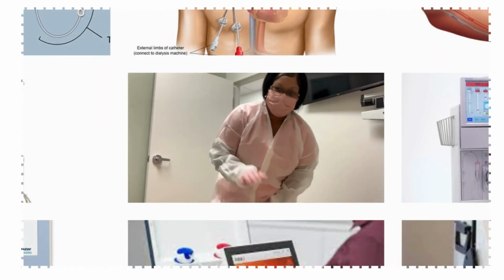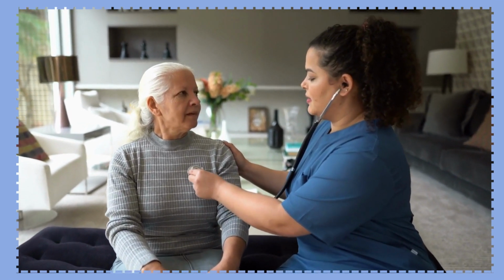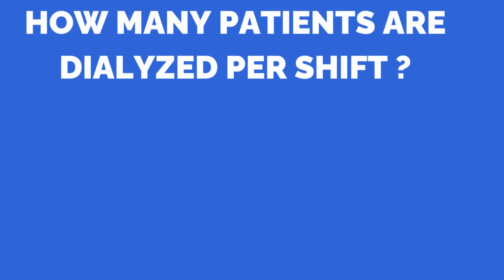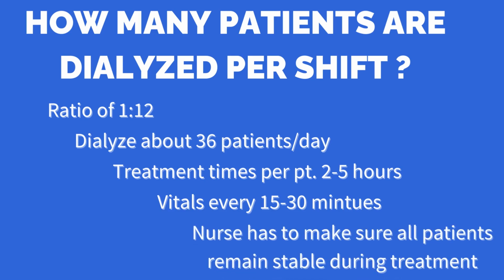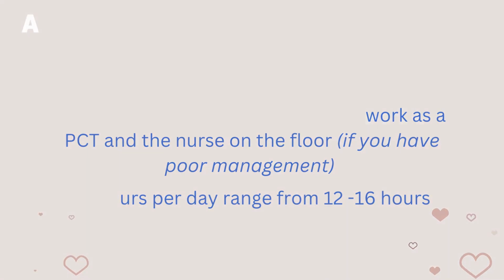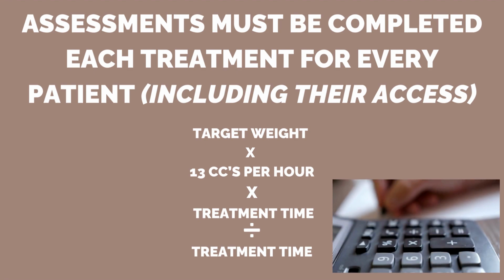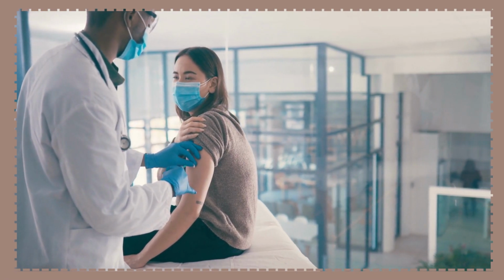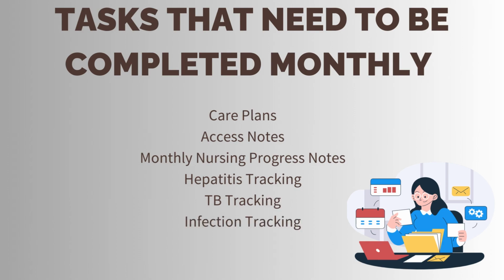What are the actual duties of a dialysis nurse?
Nurses are caring individuals. After all, that's what they do: provide care. Registered nurses (RNs) who care for patients who have kidney disease are called nephrology nurses. The word nephrology means, “relating to the kidneys.” Nephrology nurses are specially trained and educated to care for patients with kidney disease.